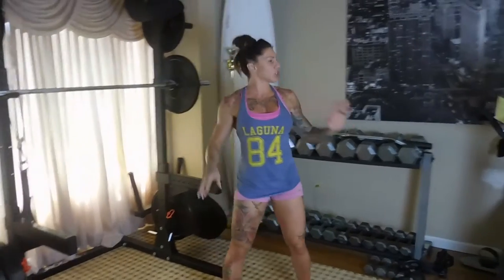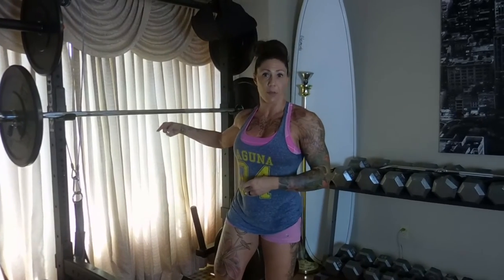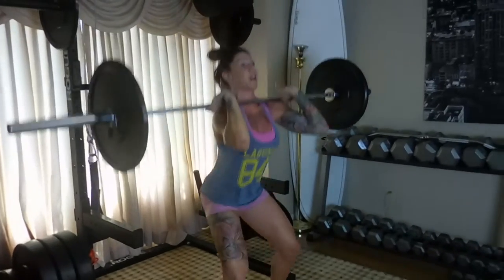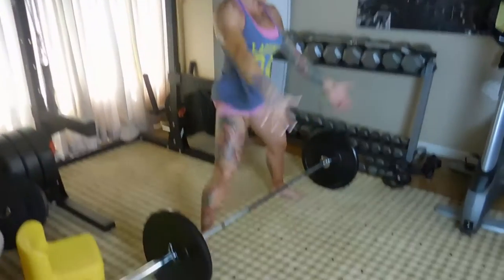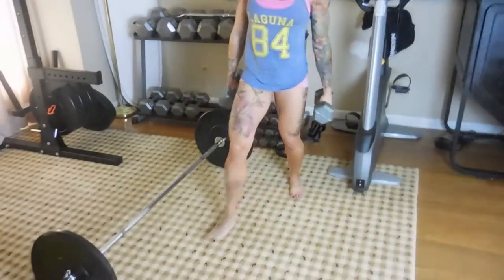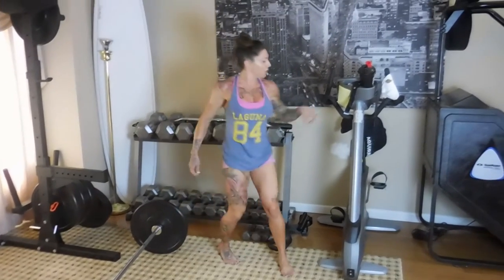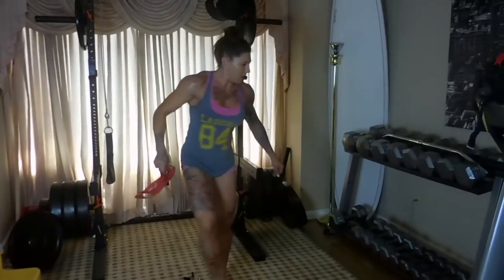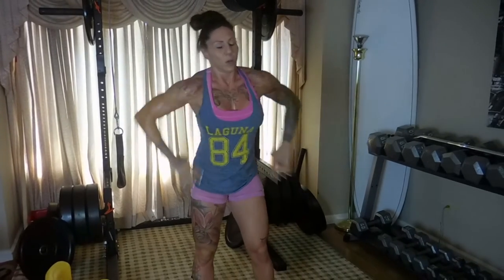Complete Leg Workout For Fuller Quads and Glutes Aguirre Fitness